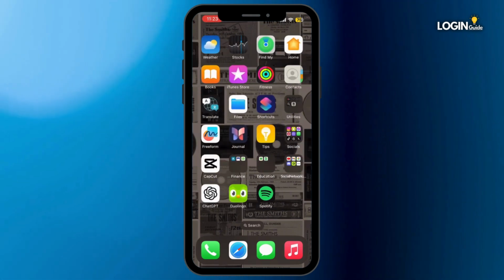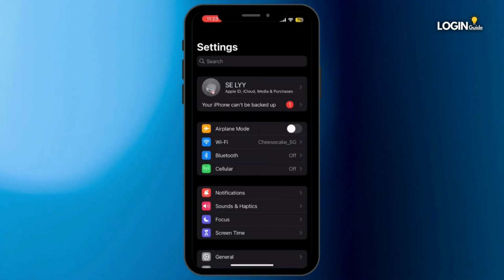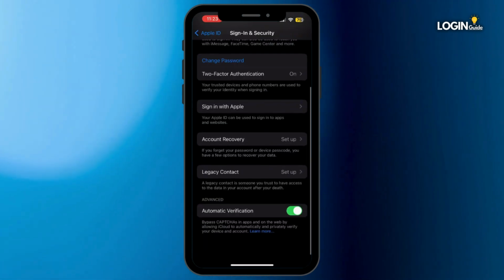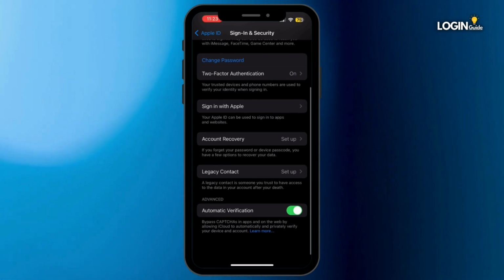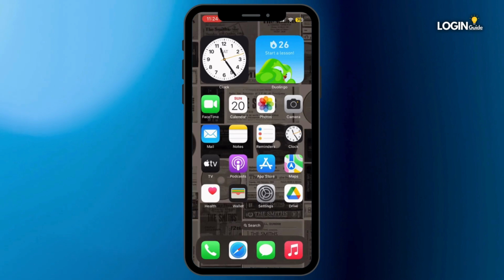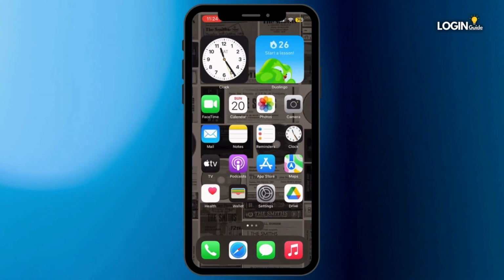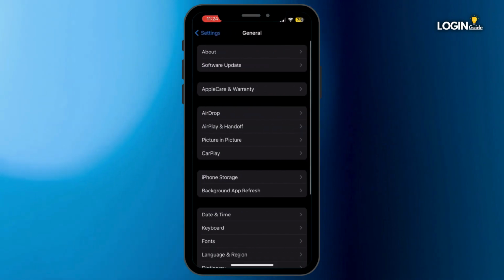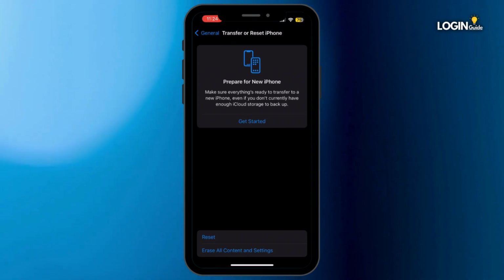How to Fix Enter Passcode for other iPhone Error (Full Guide)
Learn how to fix the "Enter Passcode for other iPhone" error with this full guide. Follow these troubleshooting steps to resolve the issue and restore normal functionality to your iPhone.

Timestamps:
00:00 - Introduction to "Enter Passcode for other iPhone" Error
00:05 - How to Fix "Enter Passcode for other iPhone" Error

This guide will help you fix the passcode error on your iPhone, allowing you to bypass the issue and continue using your device without interruptions.